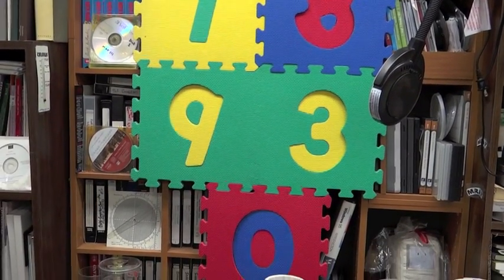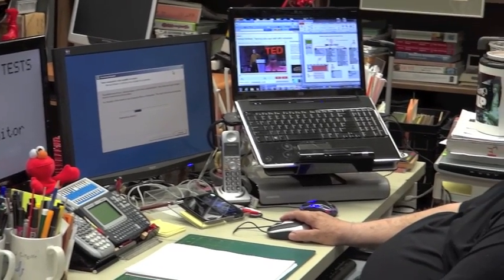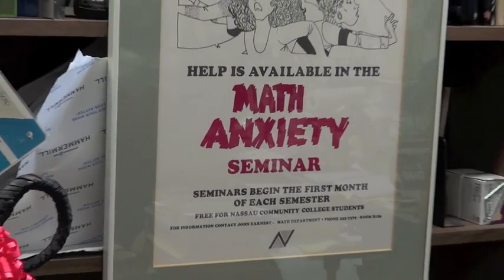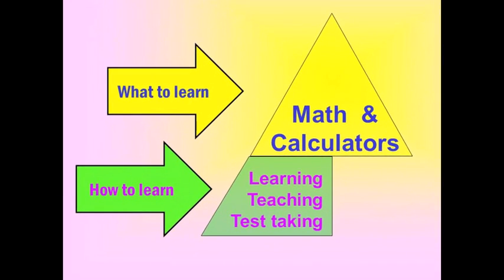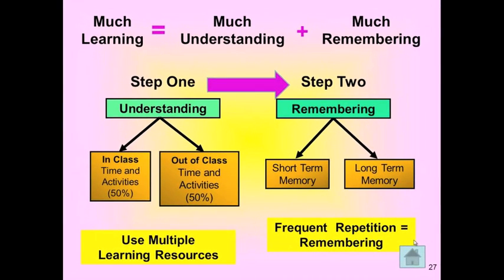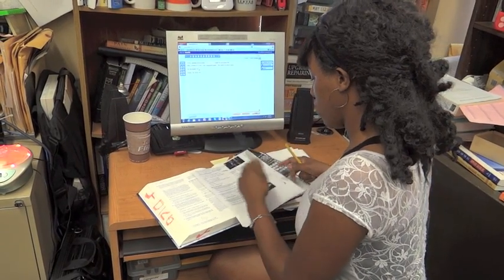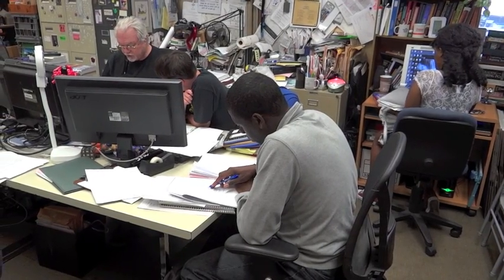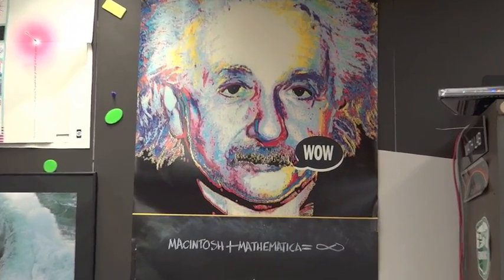37 Years Teaching, Tutoring, Coaching, Counseling in Math with/without Technology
Math is both an intellectual and emotional mental activity that involves using problem solving strategies through the manipulation of symbols with or without the use of technology while experiencing confusion, frustration, impatience which can result in feelings of anxiety and/or joy. There is more to math than just calculating